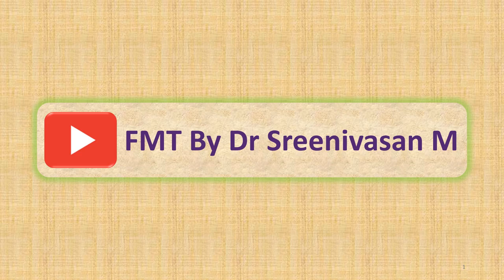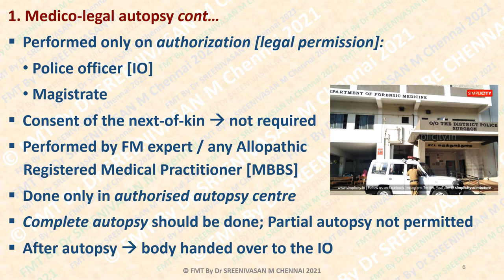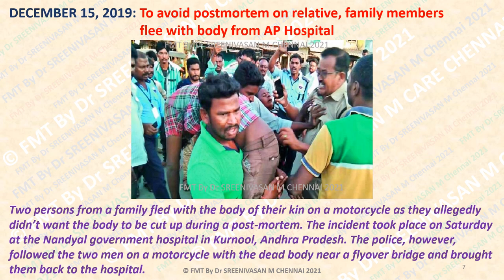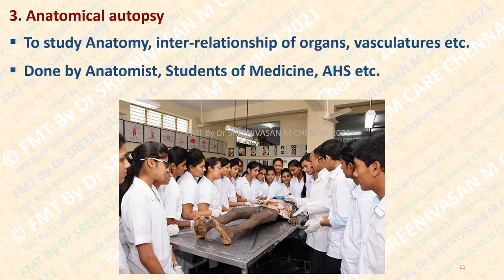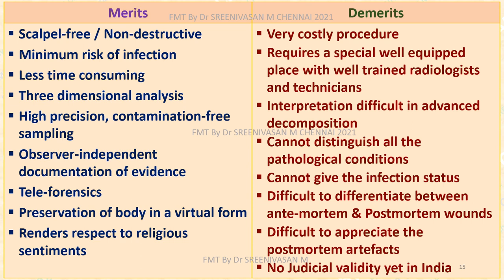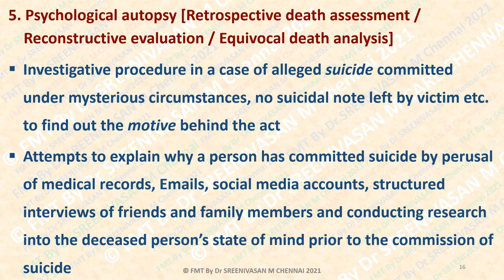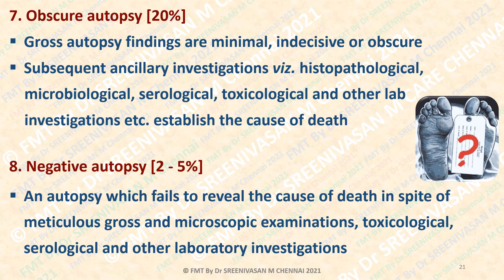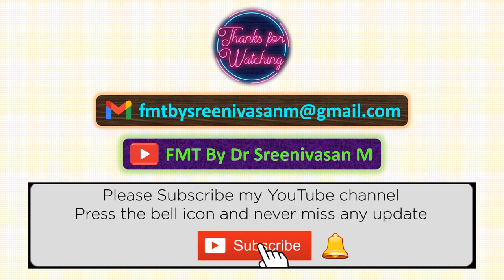MEDICO-LEGAL AUTOPSY - PART - 1: TYPES OF AUTOPSY